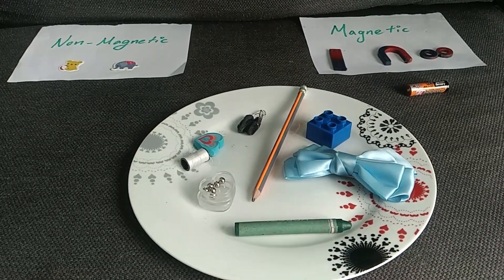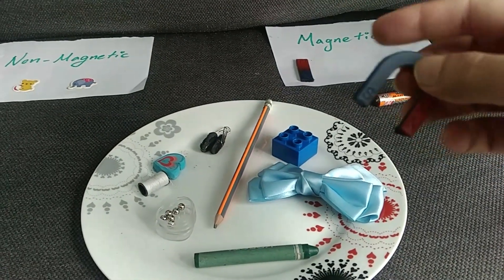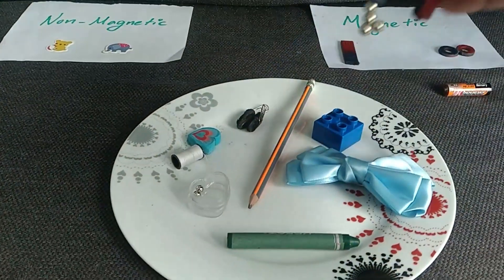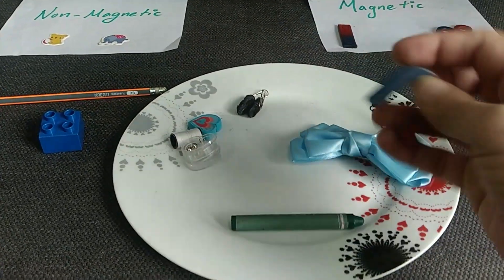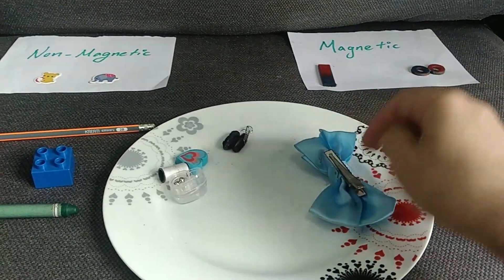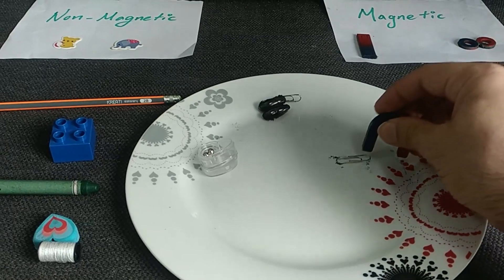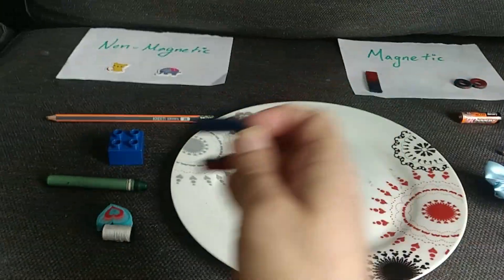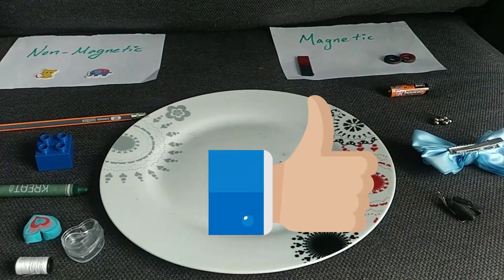Magnetic and Non-Magnetic Materials (Grade 3 Educational Video) Science is fun.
This is a science experiment to check whether the materials are magnetic or non-magnetic.